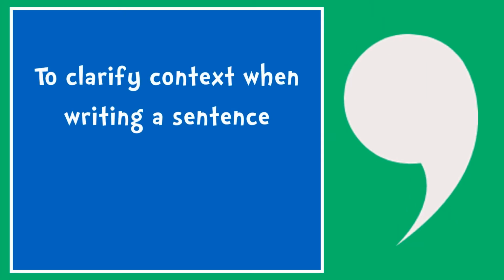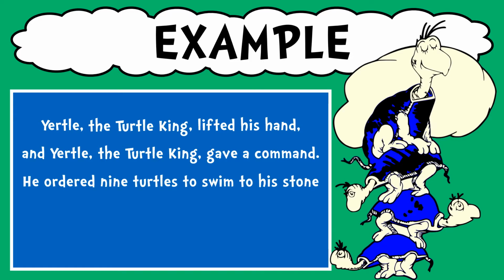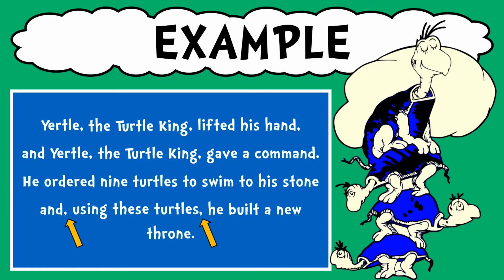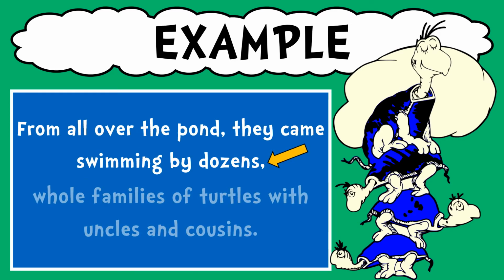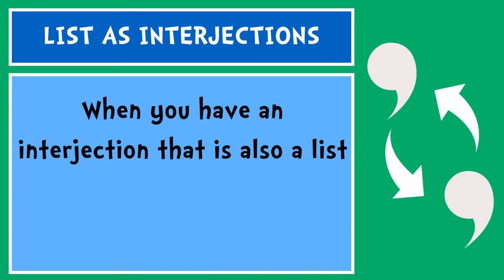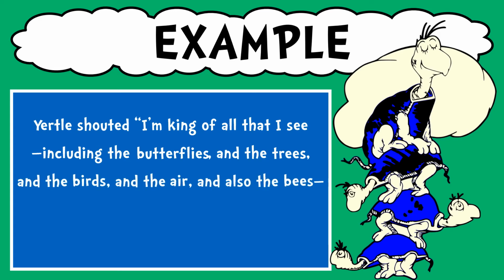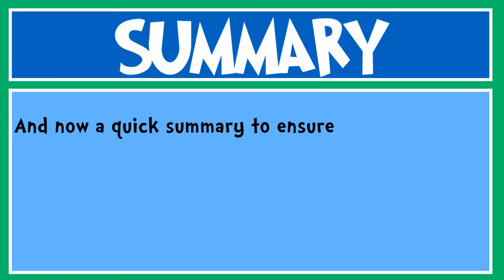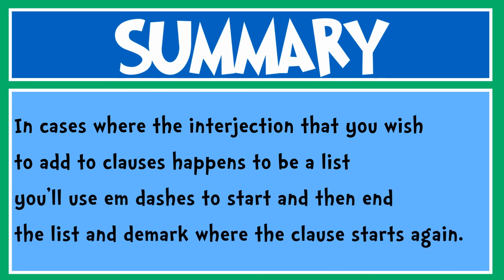Commas: Parenthetical Elements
Do you sometimes add interjections into a sentence to provide context? This is known as parenthetical information, and the rules relating to commas can sometimes be confusing.

This video explains the rules for how to use commas and em dashes in relation to parenthetical elements, be they simple elements or lists.